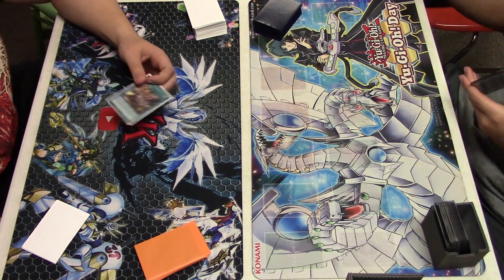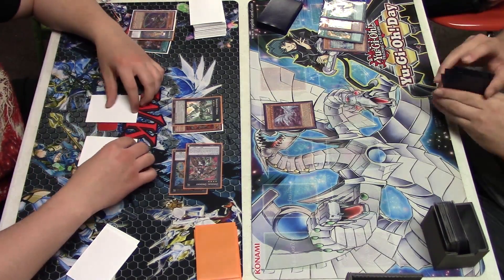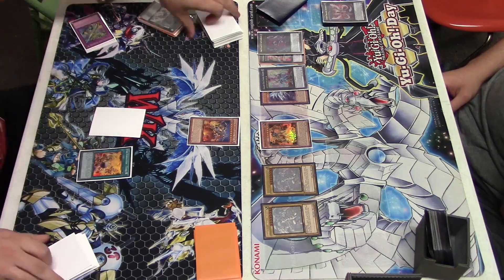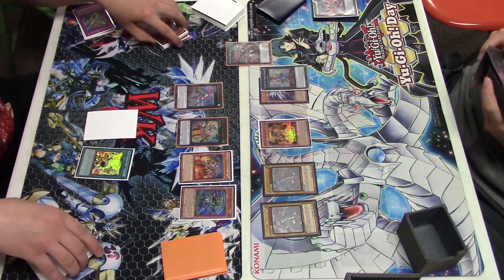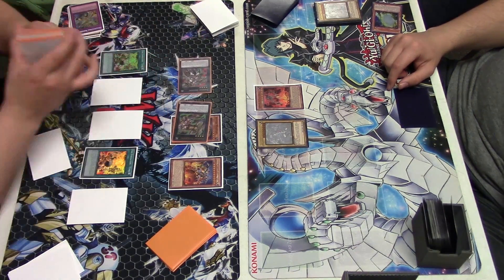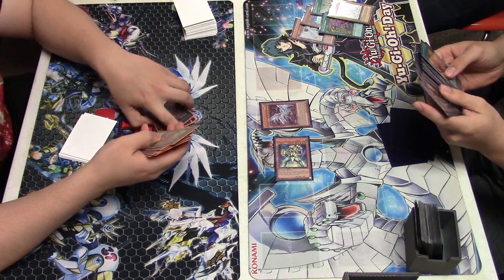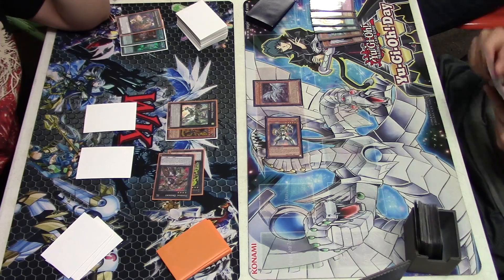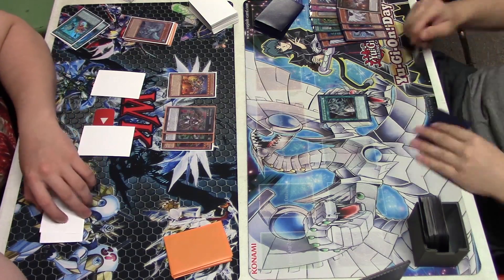Yu-Gi-Oh Blue-Eyes Vs Zoodiac Kaiju - (Post June 12th Ban List) - Full Match